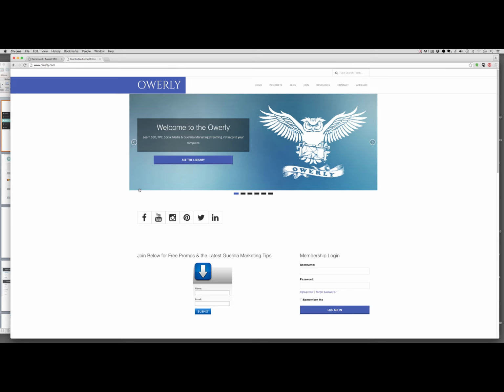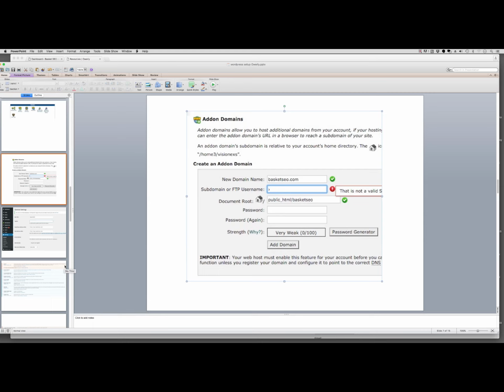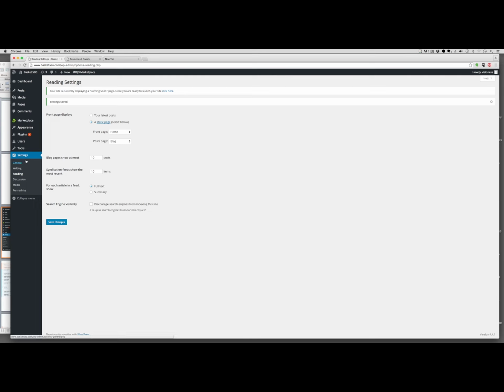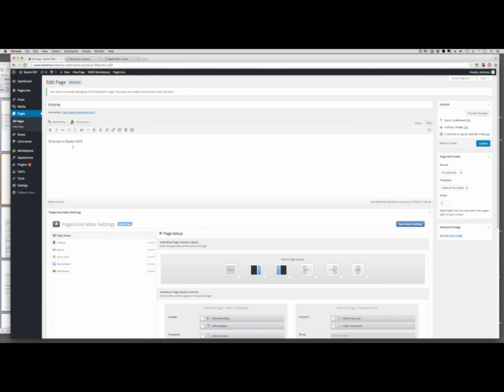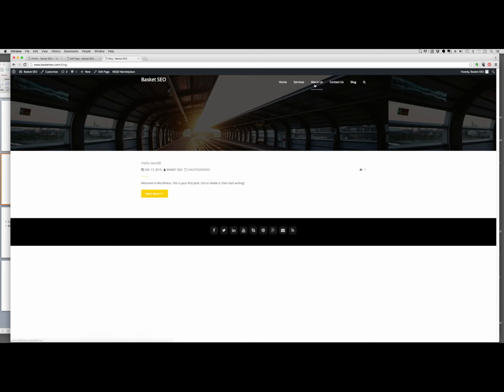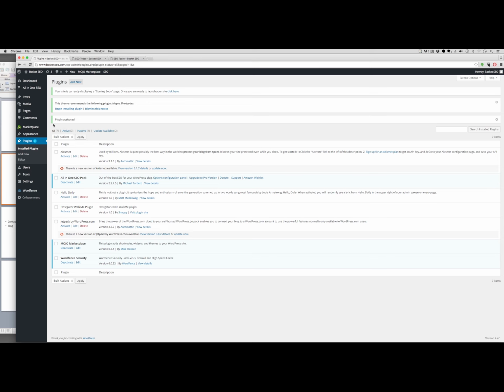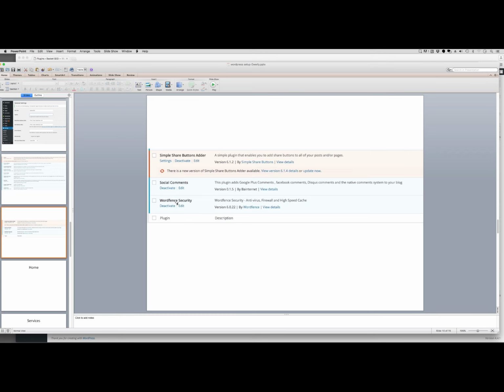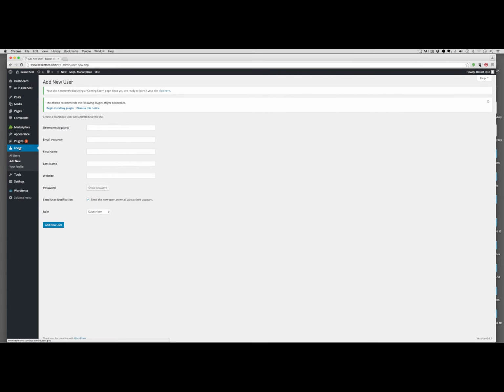Build a Wordpress Website in 45 Minutes - Full Tutorial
Learn More PPC, SEO, SEM, Social Media. Build a Wordpress Website in 45 Minutes - Full Tutorial